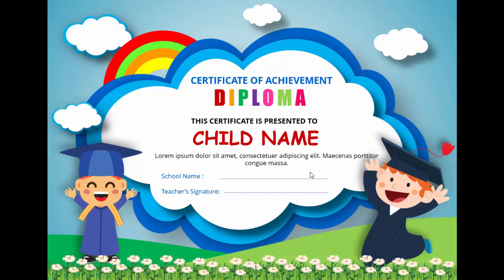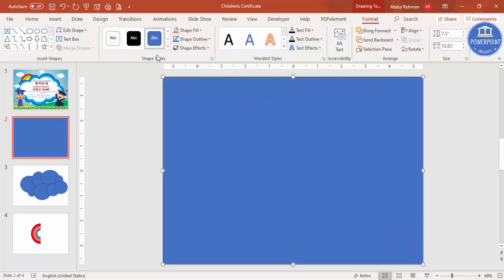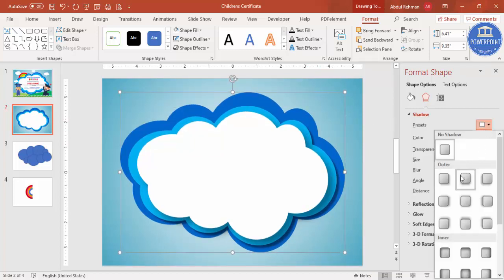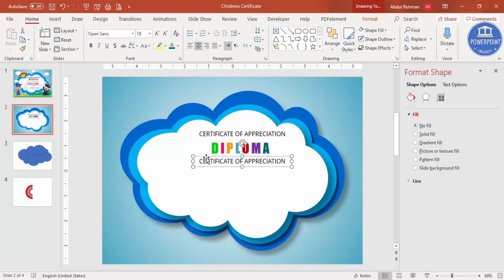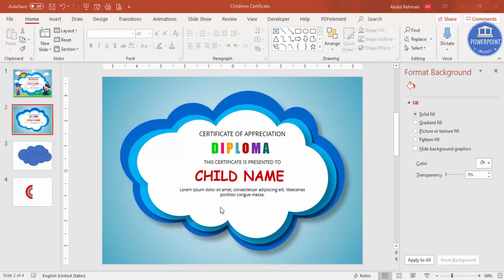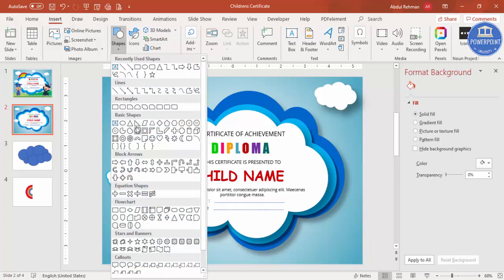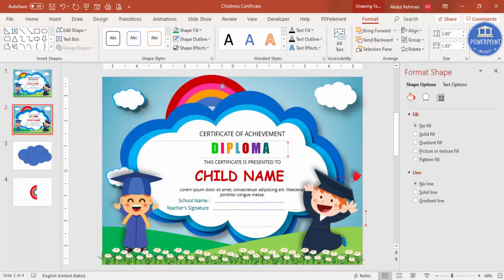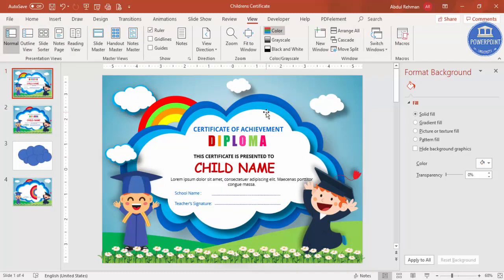How to Create Kindergarten Graduation Certificate in PowerPoint